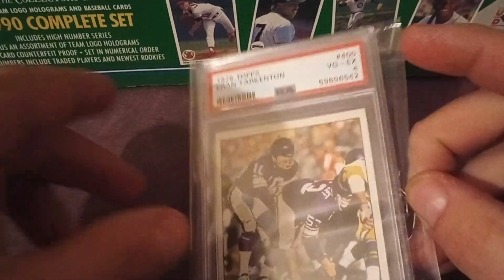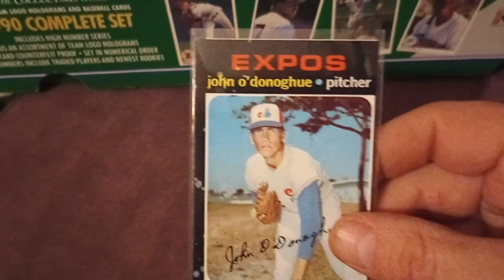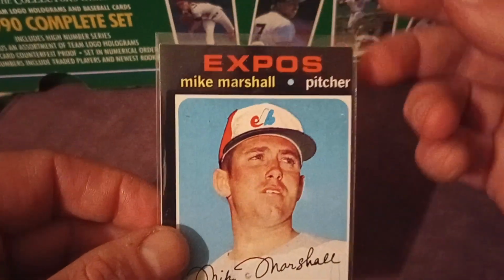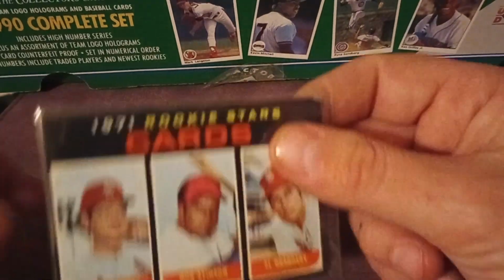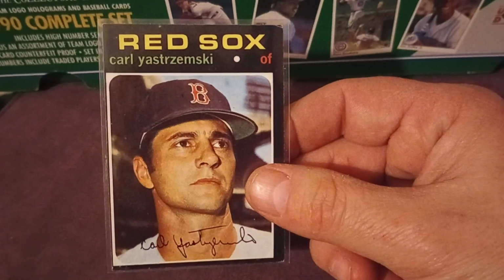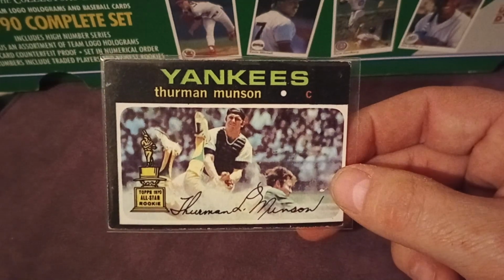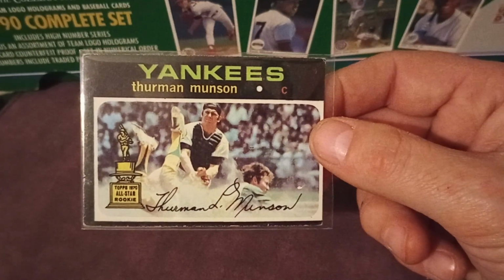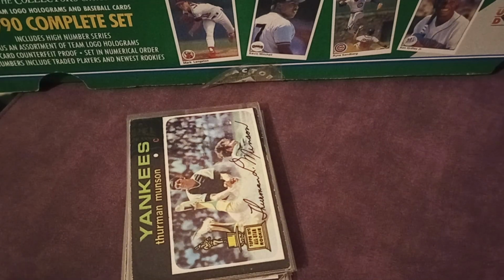Scoring some much-needed, key 1971 stars and rookies from a viewer of the channel; Yaz, Brock and ..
This video details a recent purchase I made from the viewer of the channel in which I acquired some of the key stars and rookies that have alluded me up until now.
This video also explains how I approach purchases from viewers and subscribers and the formals I use to pick up lots as opposed to individual cards.
As always, your viewership and support of the channel is greatly appreciated.